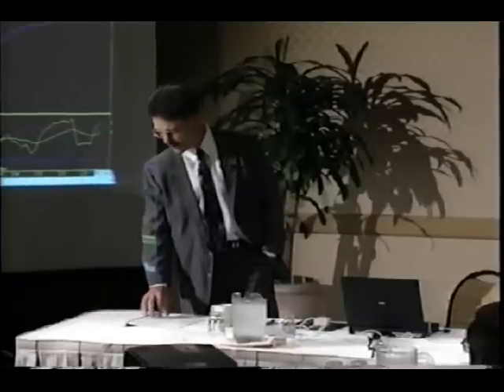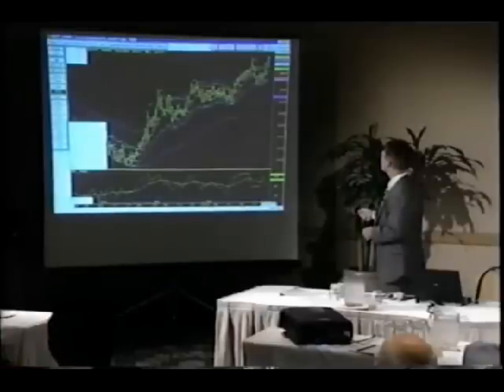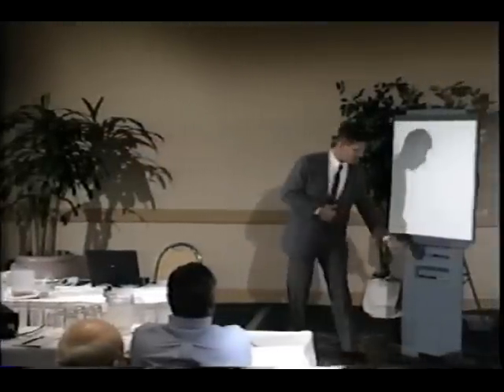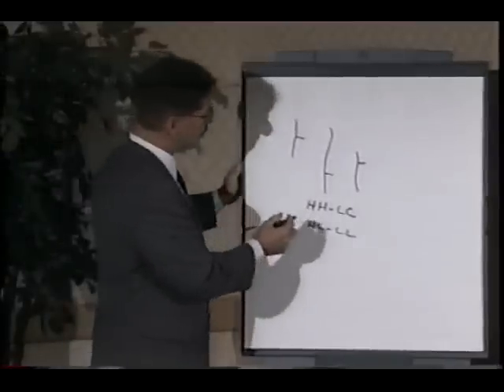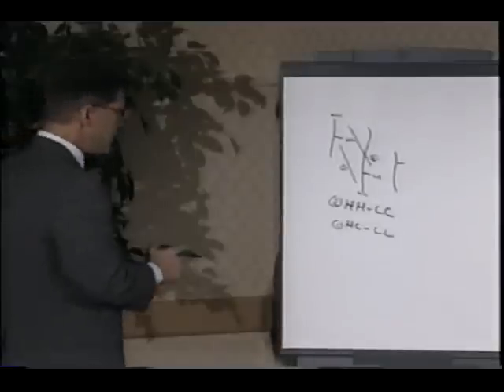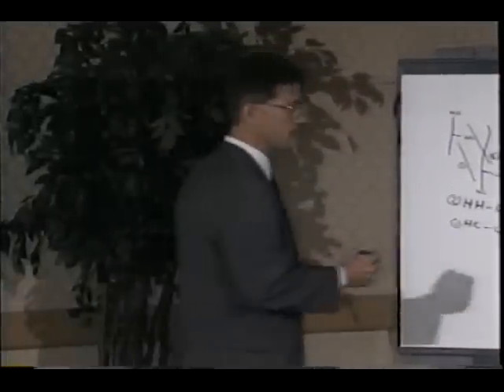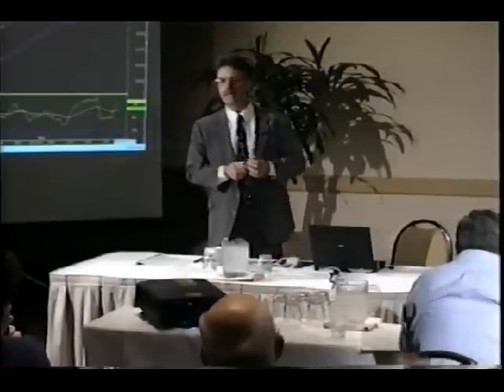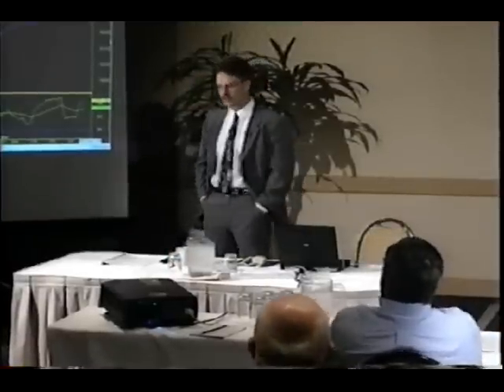Lee Gettess: Volatility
In this video, Lee Gettess explains how he calculates volatility. What is volatility and why is it important to traders? Gettess demonstrates why his volatility breakout is effective.